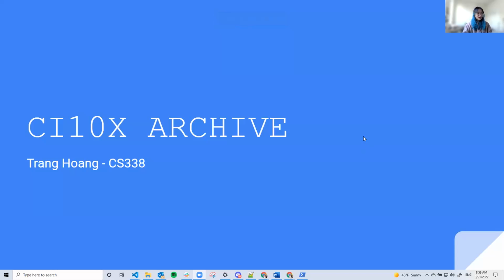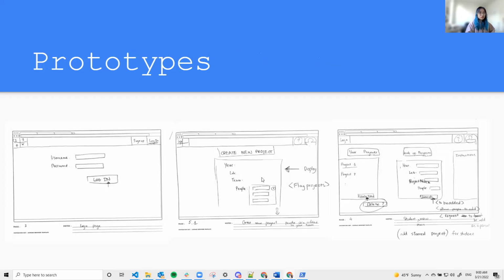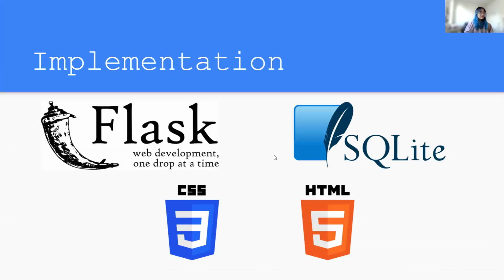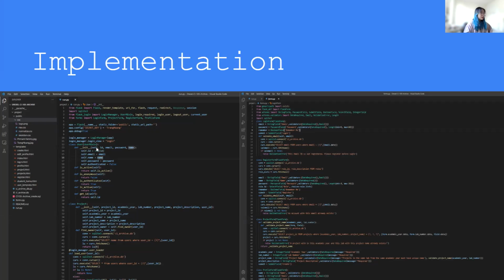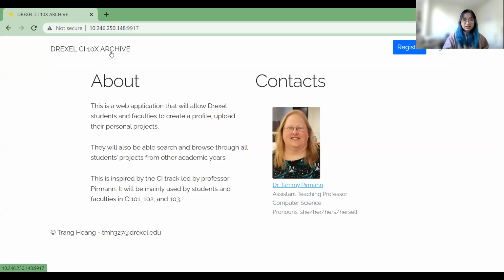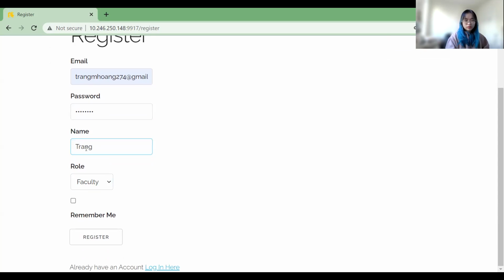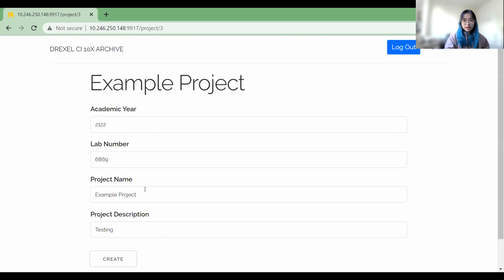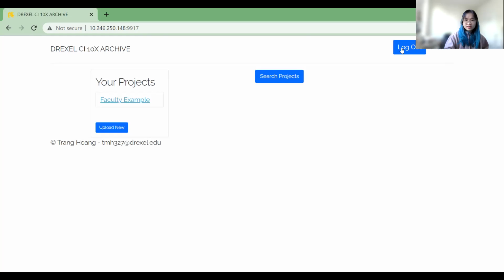Drexel CI10X Archive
CS338 Graphic User Interface Presentation